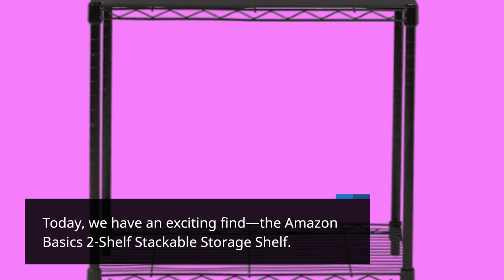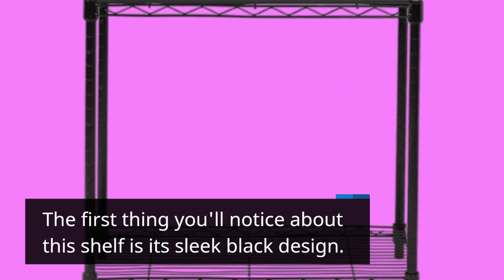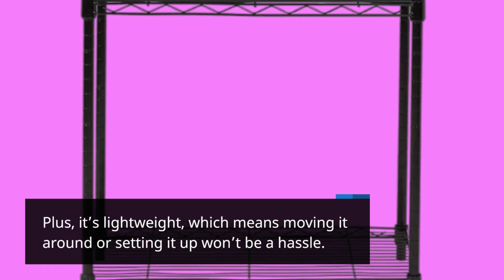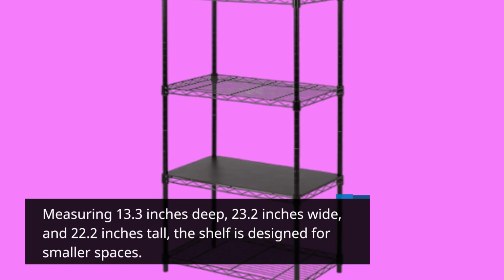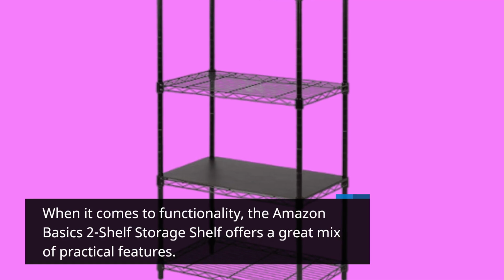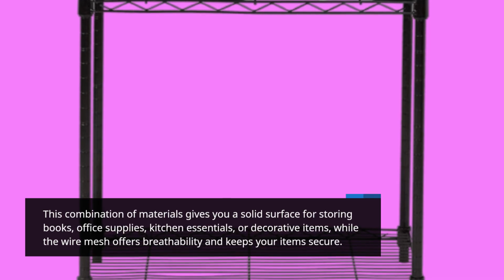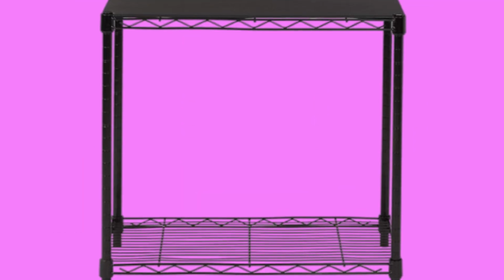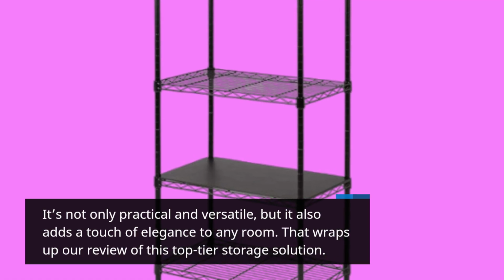📦 Amazon Basics 2-Shelf Stackable Storage | Best 2 Tier Storage Shelf 📦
Amazon Product Name : Amazon Basics 2-Shelf Stackable Storage

Looking for an efficient way to organize your space? The Best 2 Tier Storage Shelf offers a practical and stylish solution for maximizing storage in any room. With its compact design and two spacious tiers, it provides ample space for organizing everything from books to kitchen essentials. The Best 2 Tier Storage Shelf is perfect for small spaces, adding both functionality and a touch of elegance to your home. Stay organized and declutter your space with the Best 2 Tier Storage Shelf today!